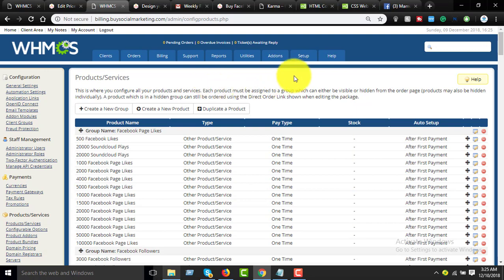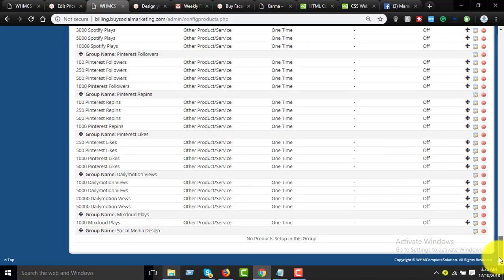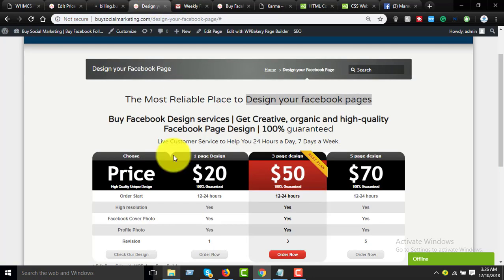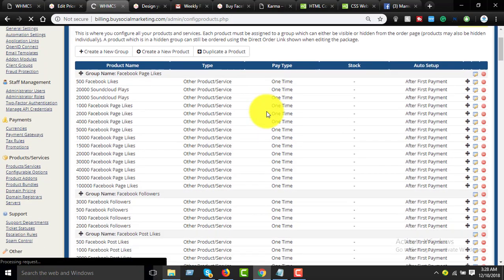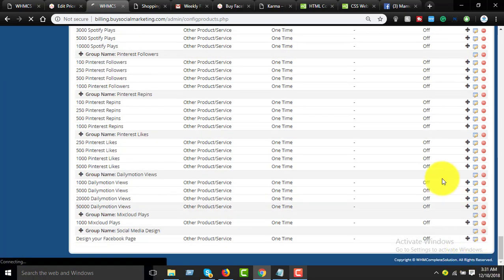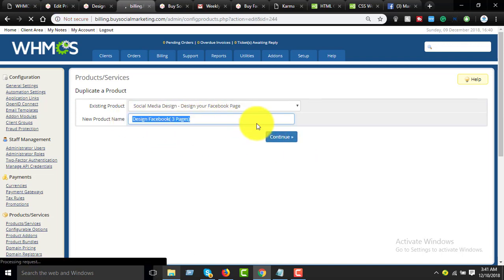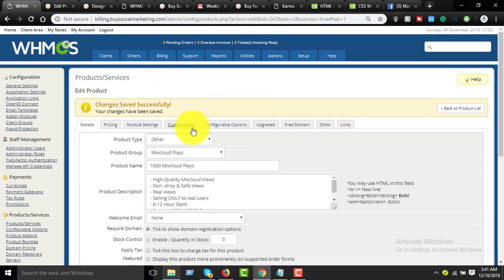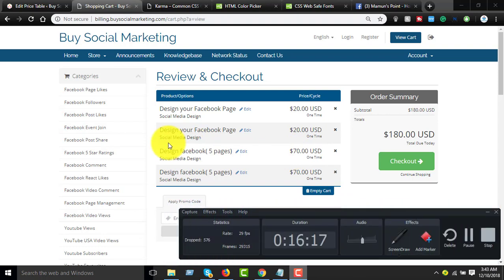How to add billing system in your website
how to add billing system on your website

Plugin name: whmcs

What is WHMCS?
WHMCS Configuring Products
The #1 Client Management, Billing & Support Solution for Web Hosts, virtual services selling